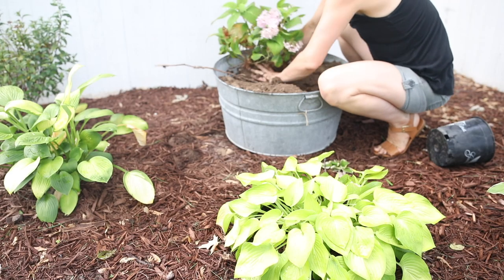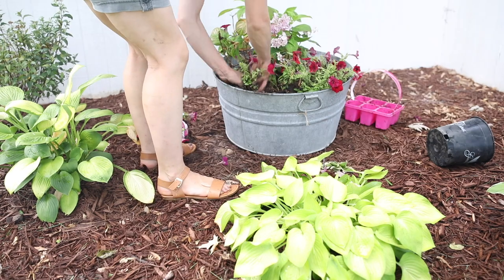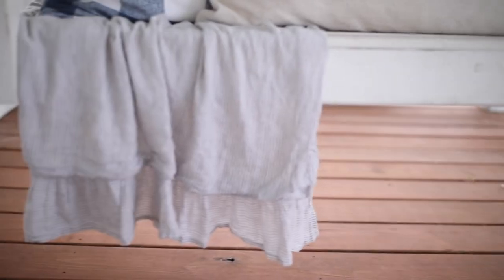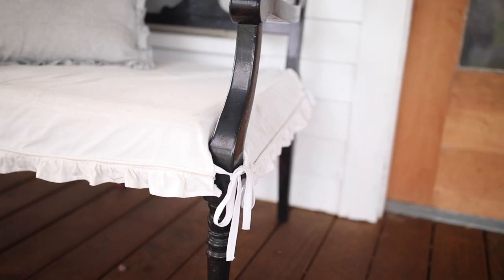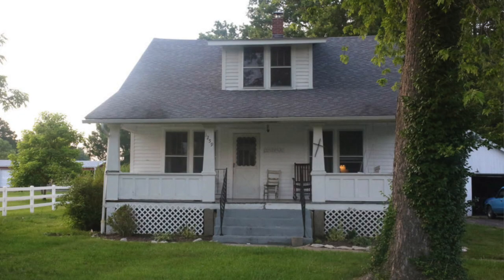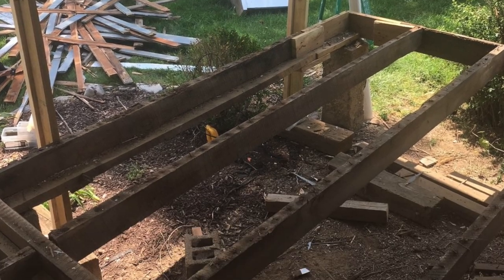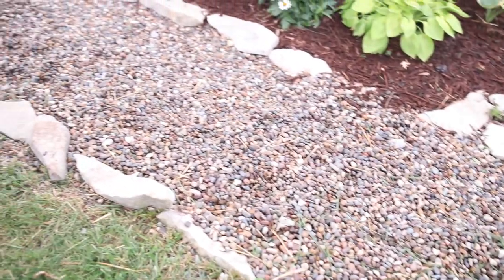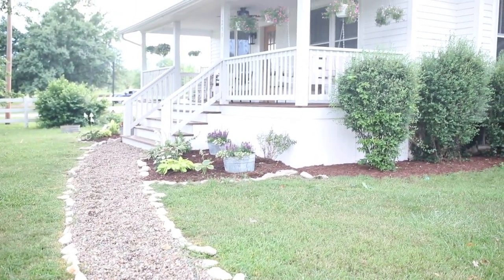Farmhouse Front Porch Summer Decorating Ideas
I did a bit of an impromptu summer farmhouse front porch tour, after finding plants on sale at a local nursery. Last year I stuck with greens and neutrals, but this year I brought in a lot more color.

Shop our Summer Farmhouse Front Porch
White Rocking Chair

All the sources and project lists can be found in the porch curb appeal reveal post

DIY Pebble Path- How To Update A Cracked Sidewalk With A DIY Gravel Path

Our Farmhouse Front Porch through the Seasons

MY BLOG COURSE
Learn how our family supports ourselves full-time on our homestead with our blog and Youtube channel with my blogging course. Join over 750 students in learning how to grow your own blog from scratch in my new blogging course:

I remember sitting on my freezing cold winter front porch back in January, promising you a flower filled summer porch in the upcoming warm months.

Through chattering teeth, I made a winter porch video showing off the icicles, winter greenery and a wood pile that stretched the length of the driveway. Summer was only a gleam in my eye.

Well, the other day I was thinking back to those promises and realizing I never did the summer video. Its funny how soon you can take something for granted. Yeah yeah its warm. Its been warm for months now.

But, man oh man, when winter rolls around, I will fondly remember old summer. That season where a bag of sandals in a tote bag replaces five pairs of socks and winter shoes. Dips in the creek count for baths, and kids can be outside before 7 am.

I wanted the front porch to reflect that easy summer vibe, with the colorful flowers, linen pillow covers and antique galvanized buckets.

Last year, for our farmhouse front porch makeover reveal, I kept it neutral with green ferns. This year I'm loving all the pink, purple, yellow and red that the flowers bring.

I also added a bold navy buffalo check pillow cover to the porch swing, which is now available in the shop I might add!

A simple bouquet of zinnias from our cut garden, in an antique blue mason jar bring in a little more fun summer color.

A few hostas, and galvanized buckets, fill in the landscaping a little more. All the perennials we planted last year came back bigger and better this year. We also added some fresh mulch for the summer.

How I wish summer would never end.

If I wouldn't miss my family so much, I would just move down to Texas with Chip and Jo! Haha.

Follow along over on Instagram for more peaks at our daily life in my IG stories

Thank you so much for stopping by the farmhouse!